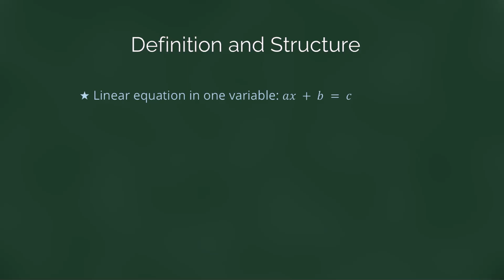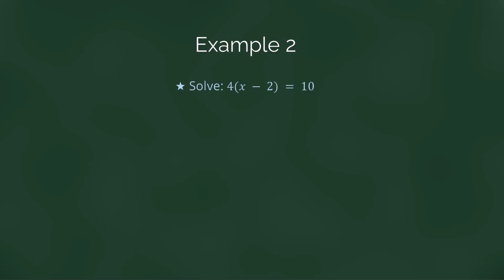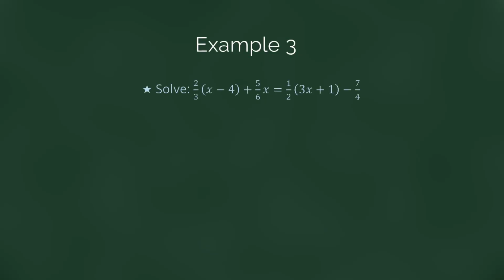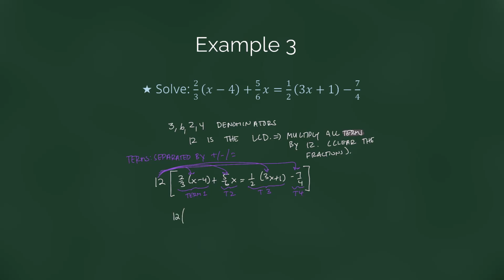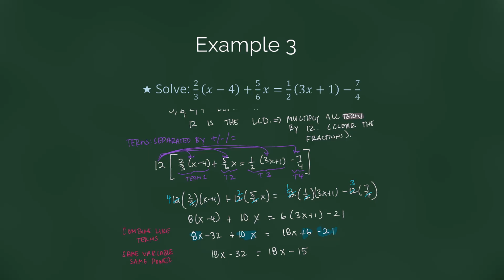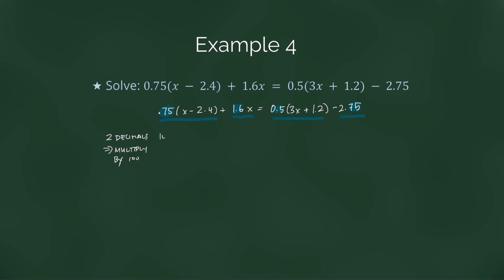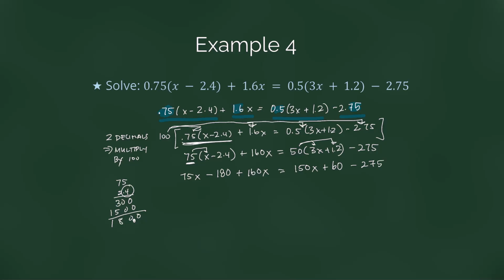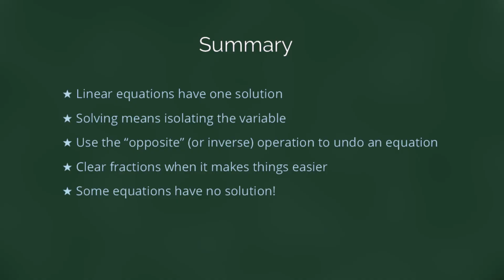LInear Equations with One Variable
In this video, we introduce linear equations in one variable, one of the most important foundations in all of algebra.

We focus on what equations mean, not just how to manipulate symbols. Solving an equation is about finding the value that makes the statement true, and every step we take is guided by that idea.

In this video, you’ll learn:

What a linear equation is and why it matters

How equations model relationships between quantities

Why solving means isolating the variable

How and when to use opposite (inverse) operations

When it’s helpful to clear fractions to simplify the process

We work through several examples, gradually increasing complexity, to show that the same strategy works every time.

📌 Key takeaway: Linear equations always have one solution, and solving them is a logical, step-by-step process — not a guessing game.

Topics Covered

Linear equations

One-variable equations

Inverse operations

Equation structure

Algebra foundations